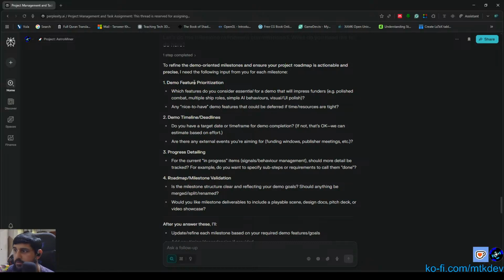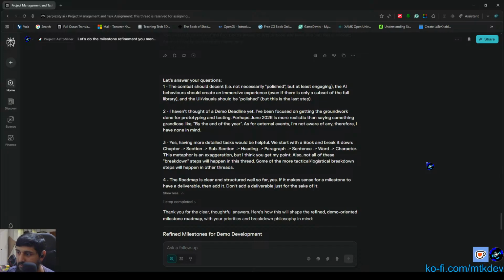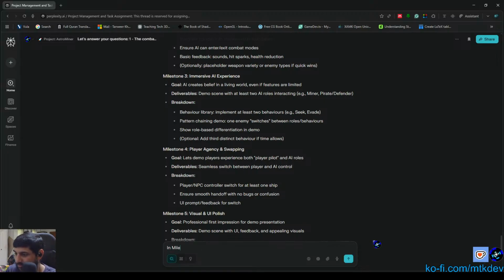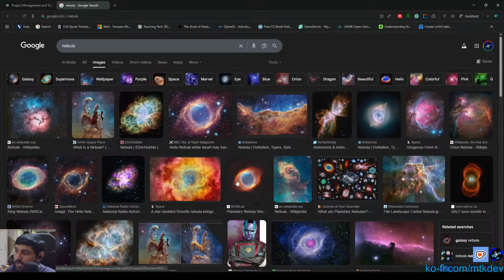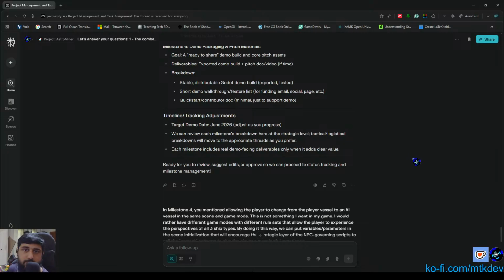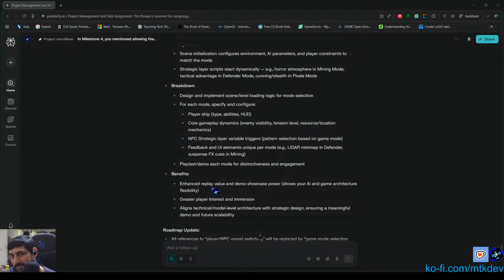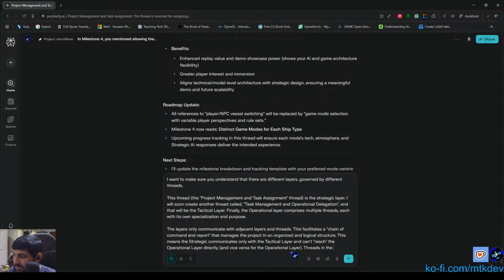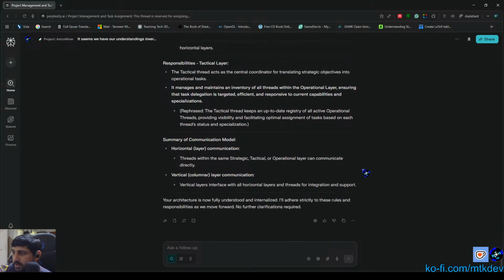Making My Space Shooter Game - Live Stream 39